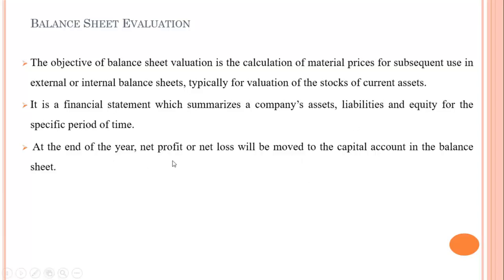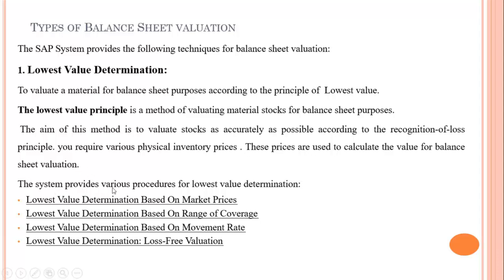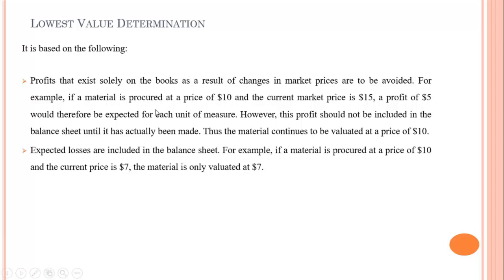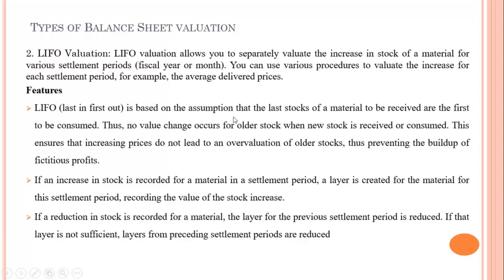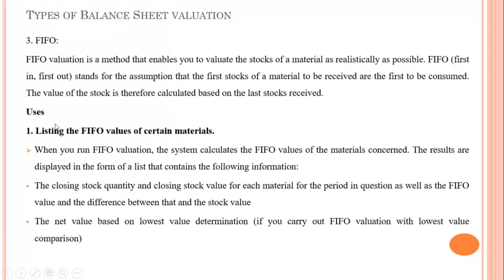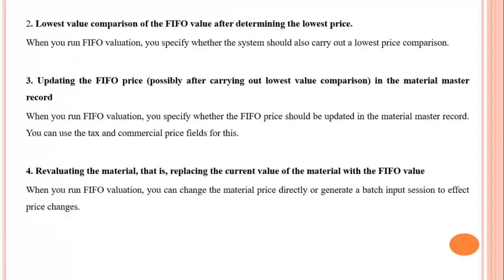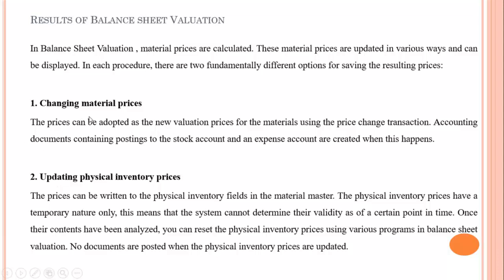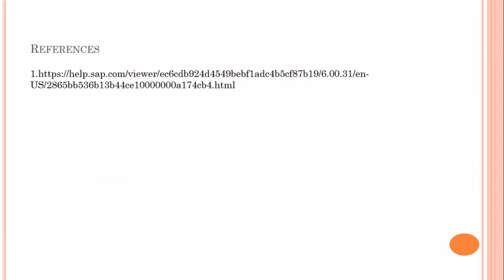Balance Sheet Valuation